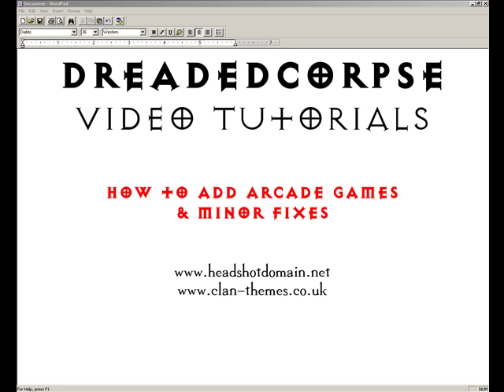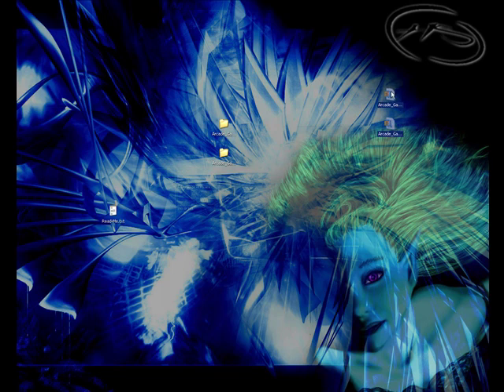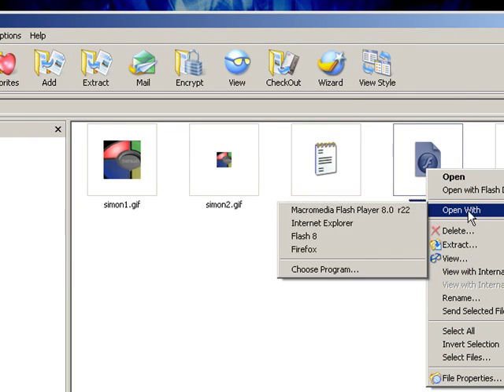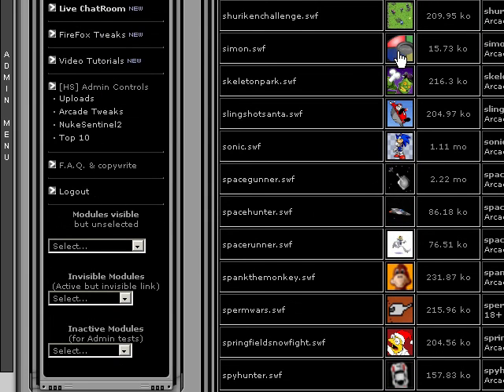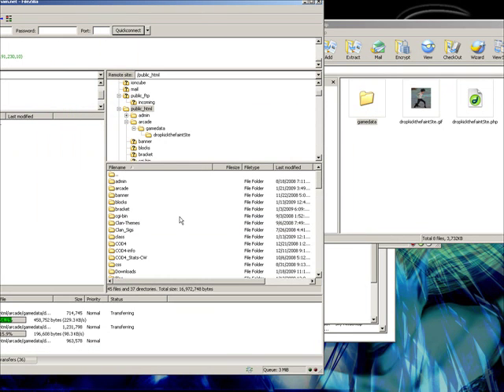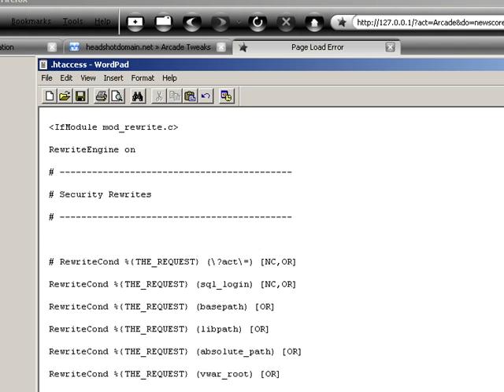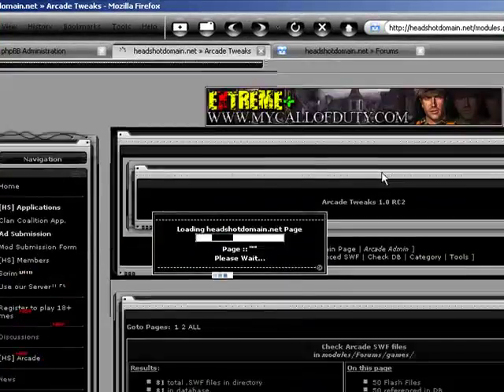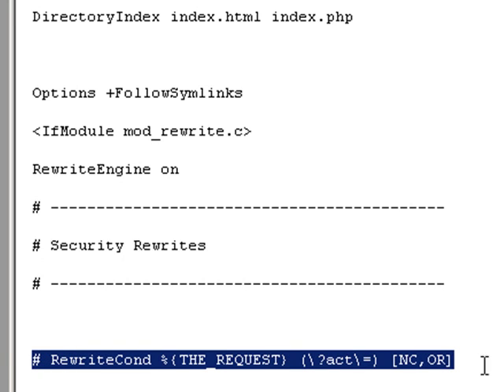How to add Arcade Games to Nuke Arcade and Minor Fixes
another brilliant tutorial by Corpse about using Nuke Arcade.